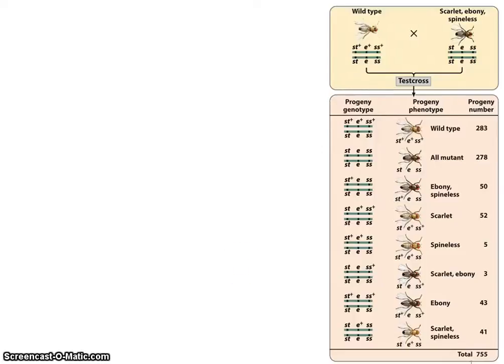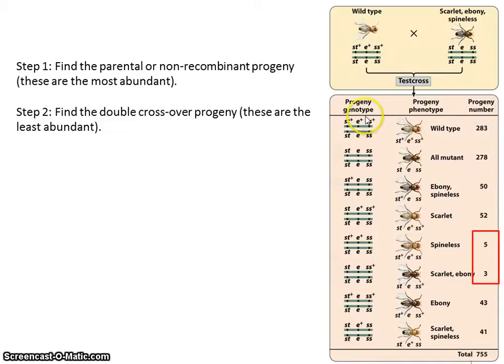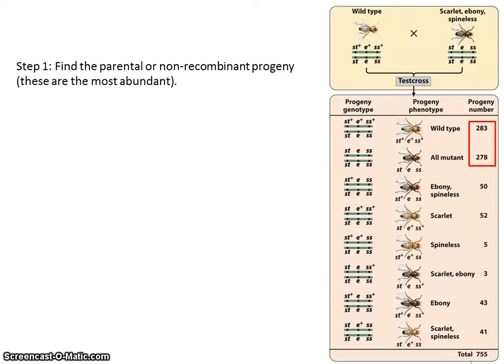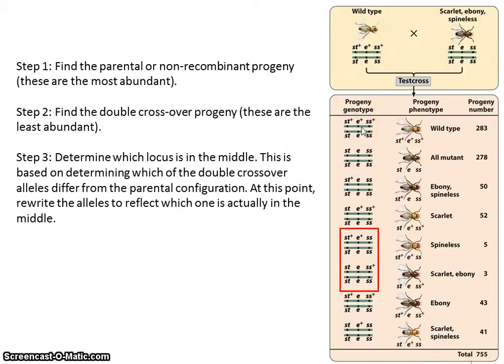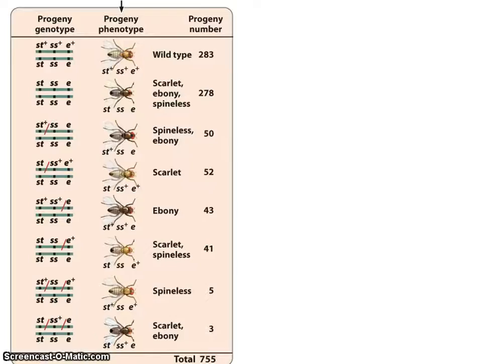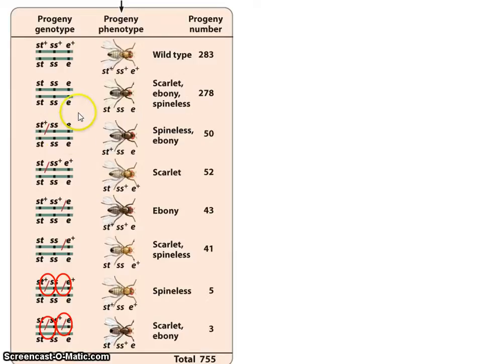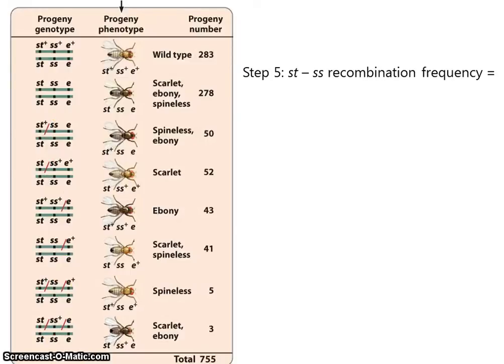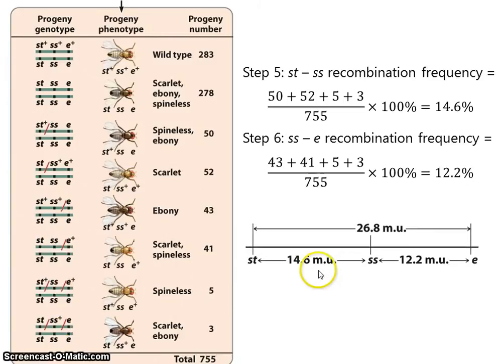Spring 2015 Lecture 7 - The Three-point Testcross